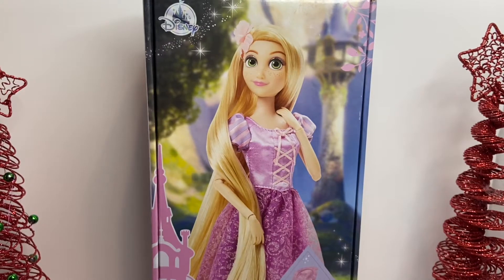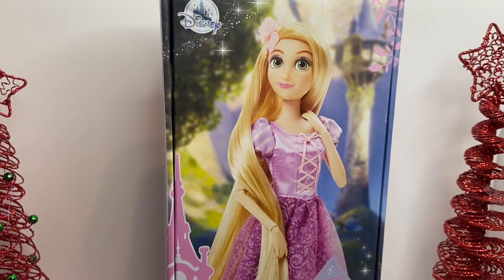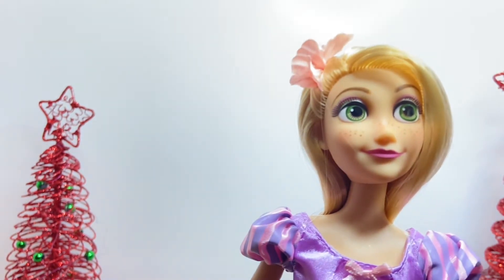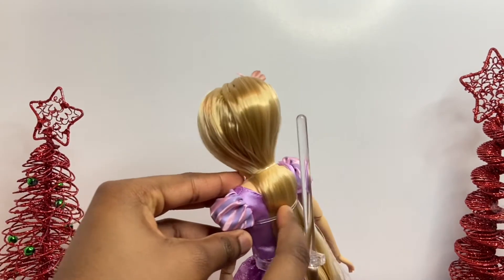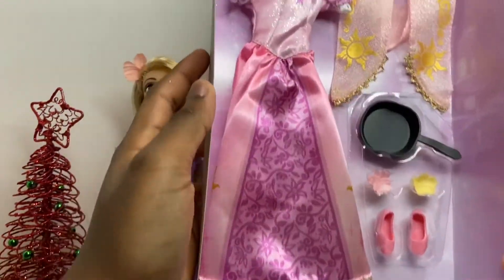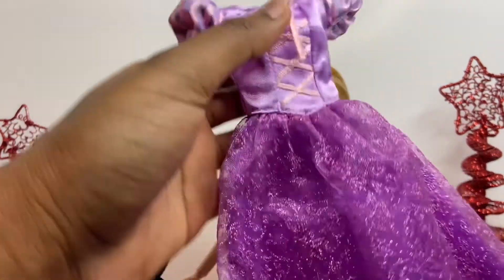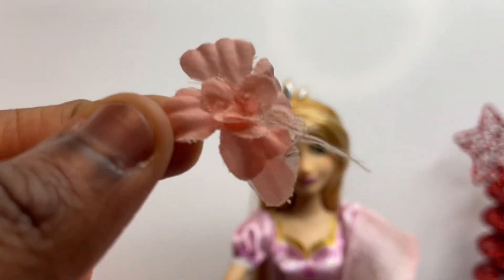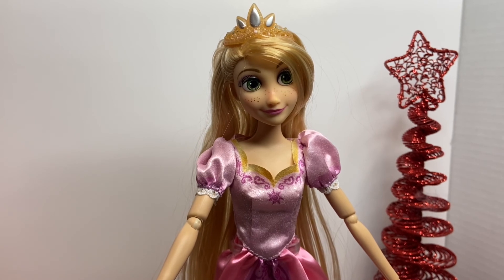DISNEY RAPUNZEL CLASSIC DOLL UNBOXING/ REVIEW (WITH ACCESSORY PACK)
Hi guys!! Merry Christmas in today’s video I give u guys a review on the Disney rapunzel classic doll with accessory pack I hope you guys enjoy this video